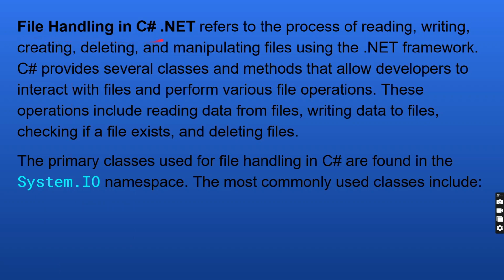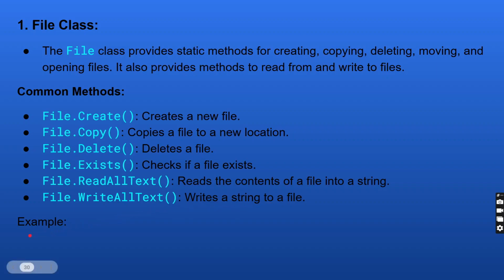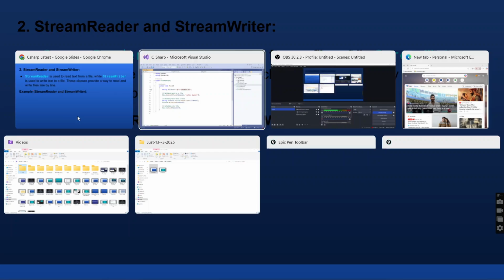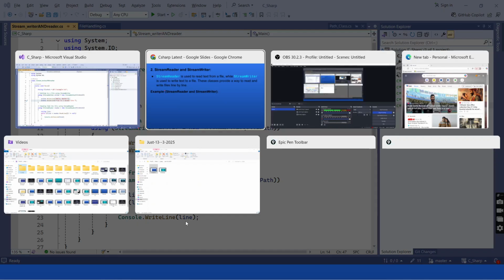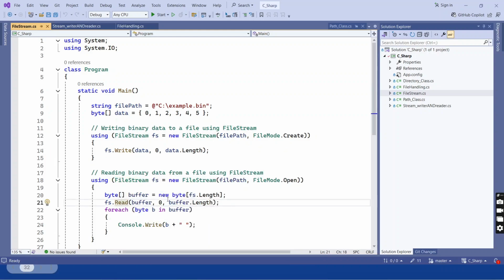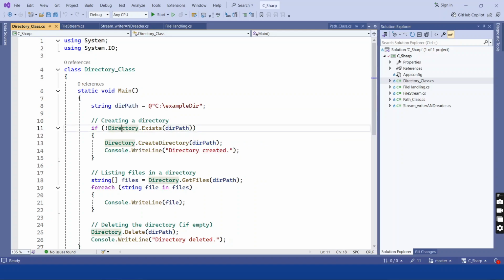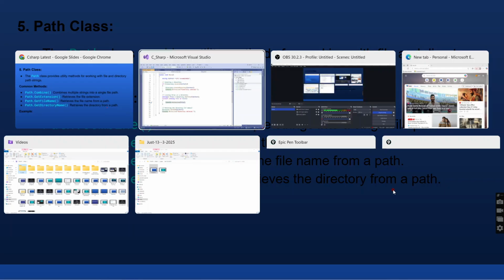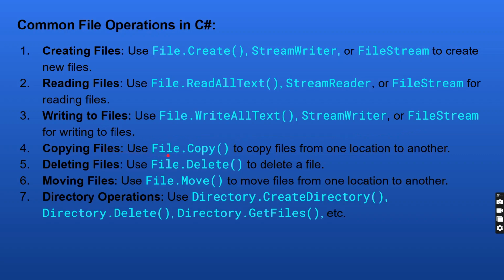What is File handling in C#?